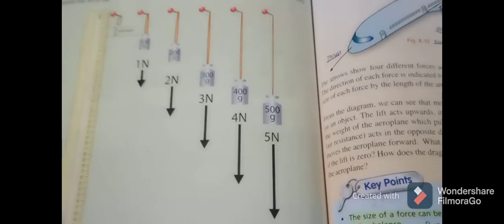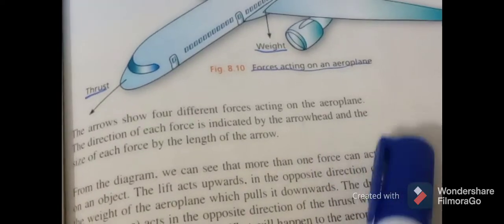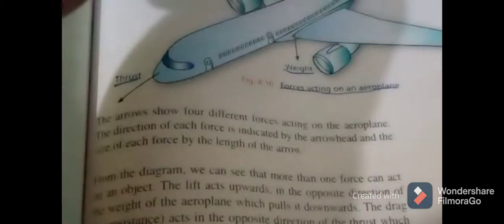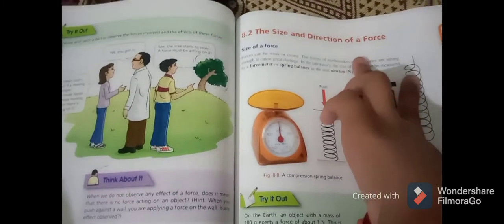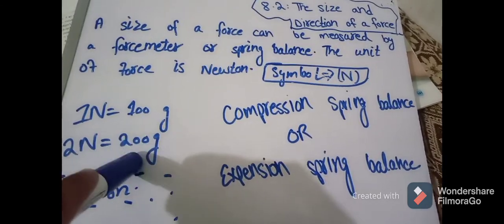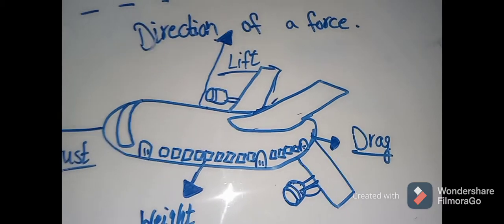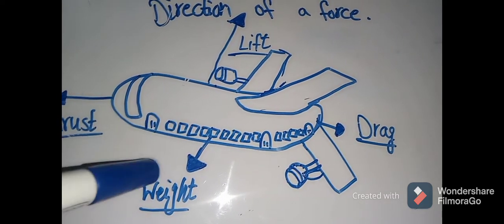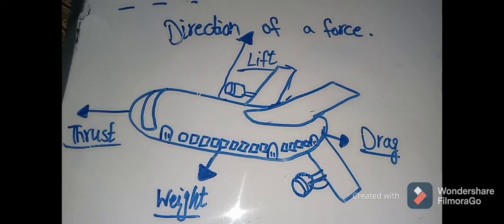Science. Ch#8 "Forces"✓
science ch:8#forces#video#Rameen Ali#